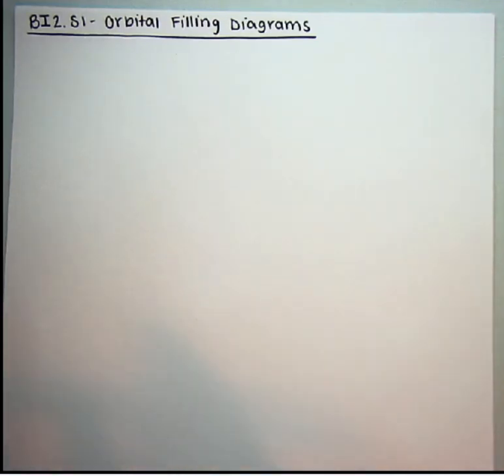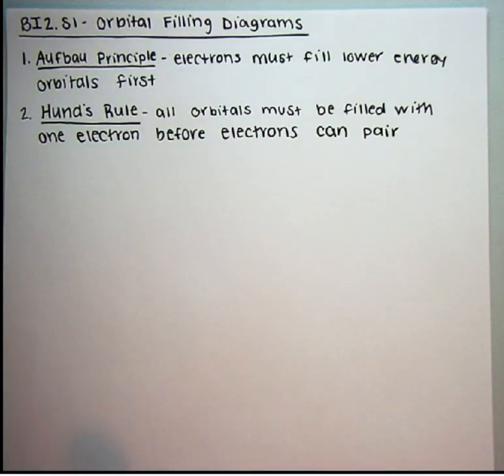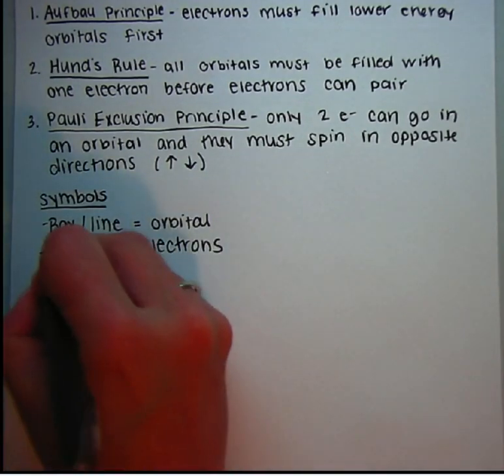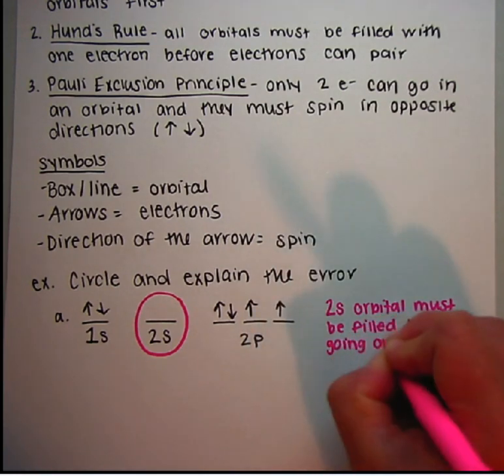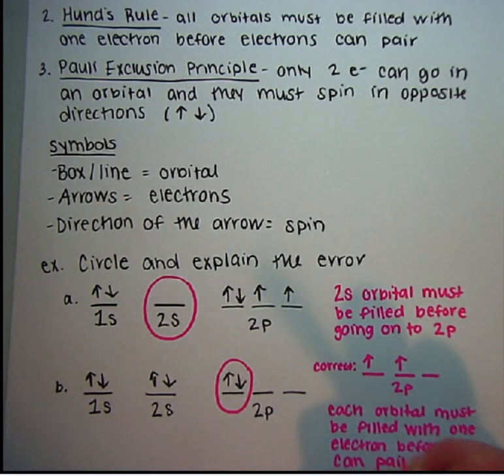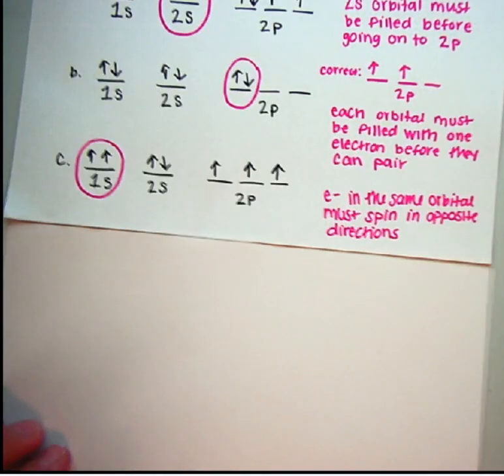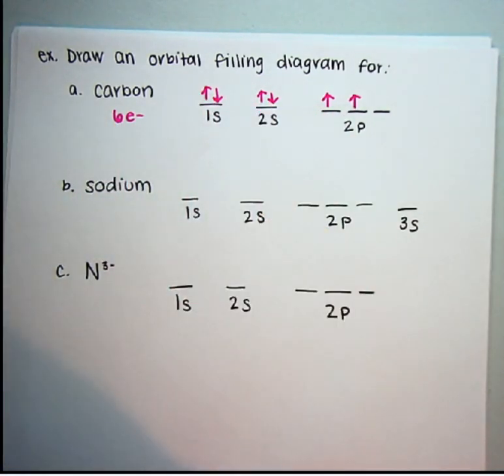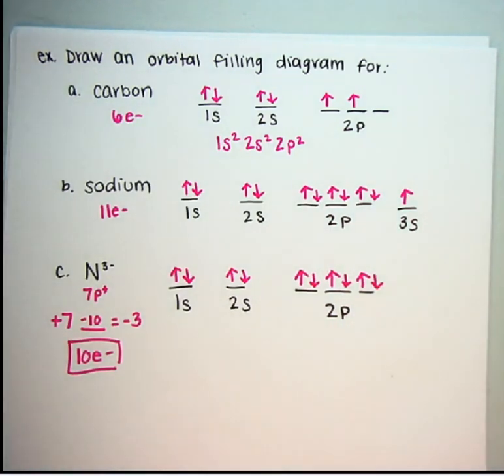BI2.S1 Orbital Filling Diagrams Video Notes